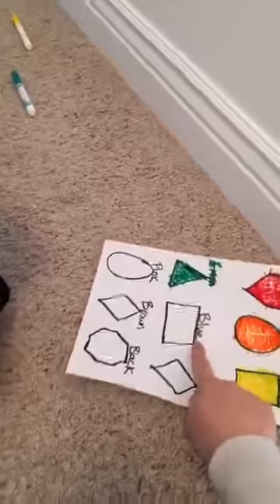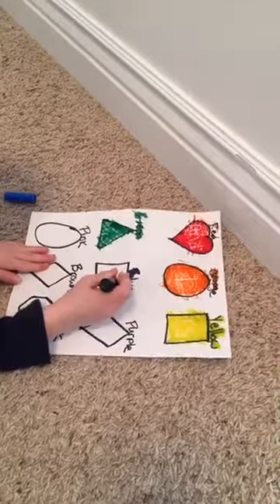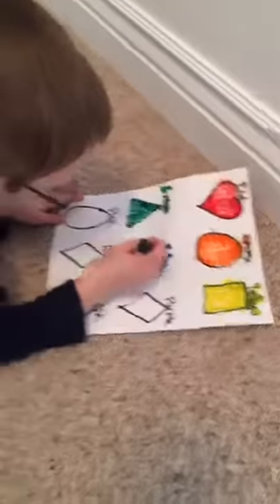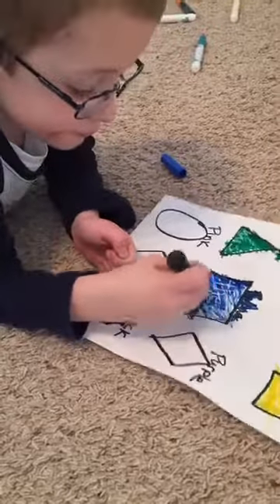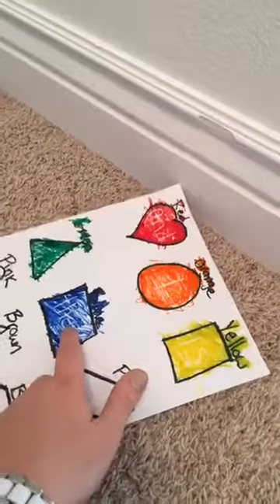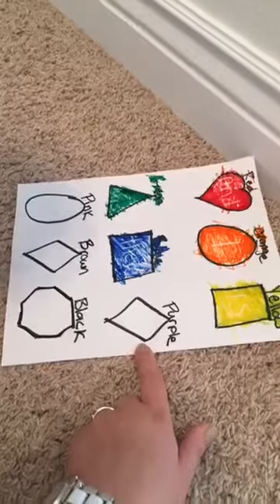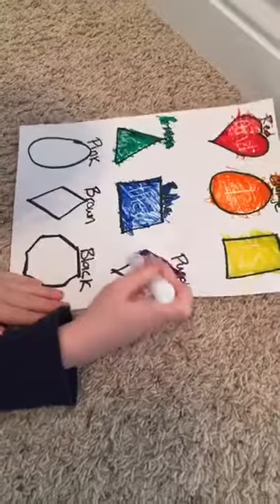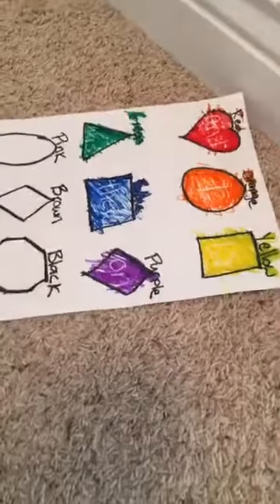Hidden Sight Words